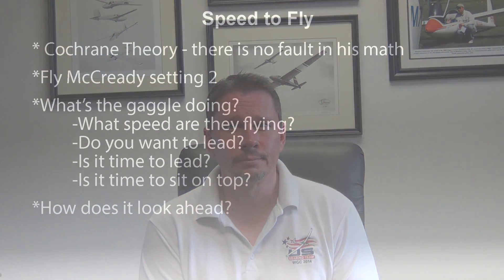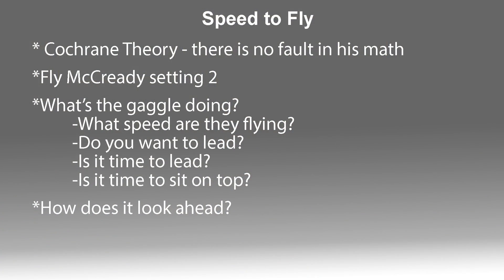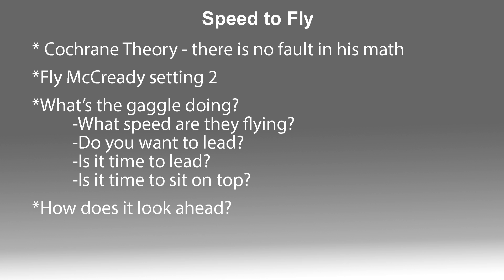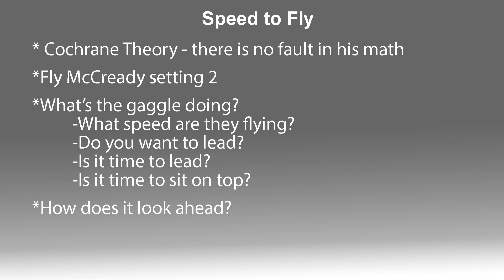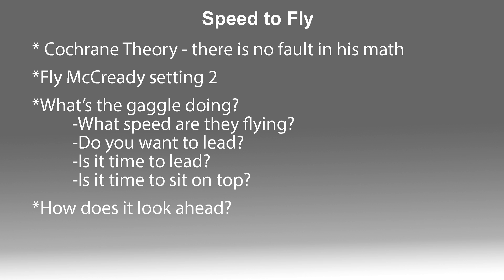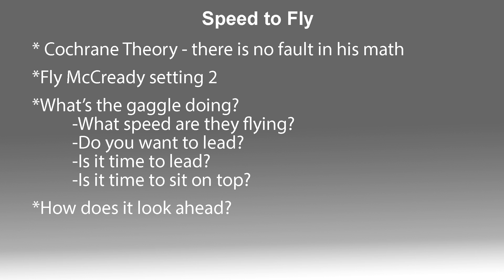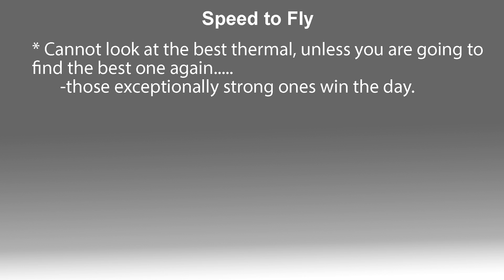Speed to Fly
Speed to fly is a factor used by glider pilots to maximize cross country speed in both sink and lift.  Introduction by Sean Franke.  Garret Willat is a National Champion & US Team Member.  Garret in this video outlines different speed to fly theories.